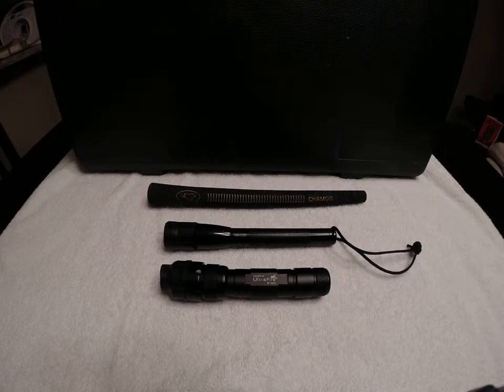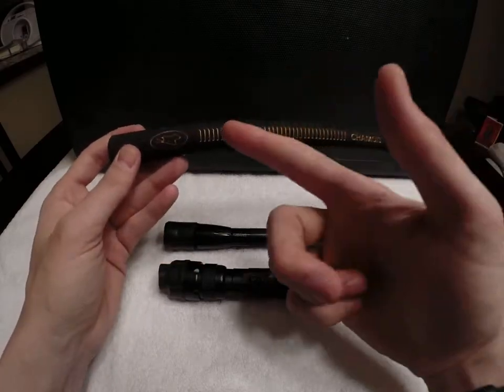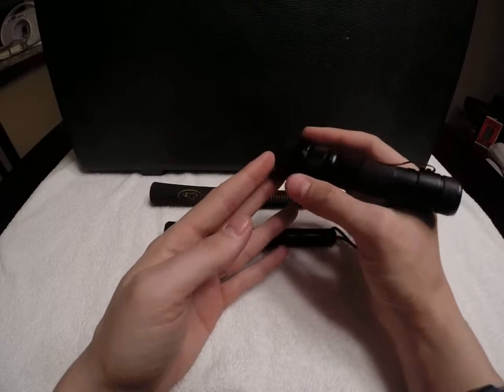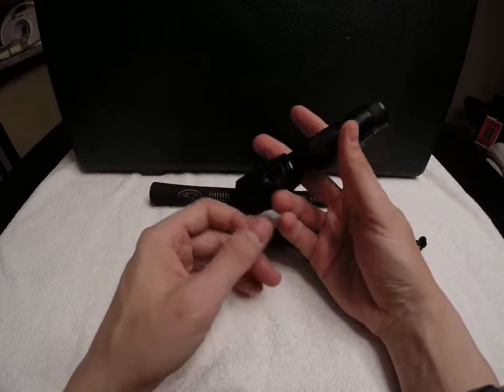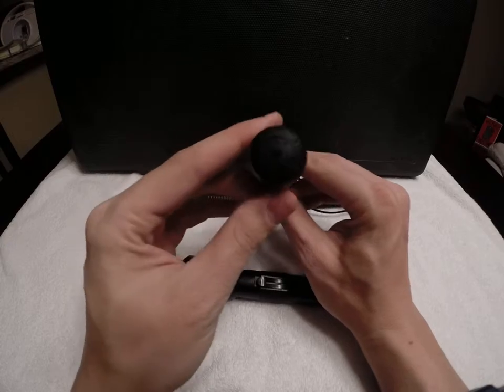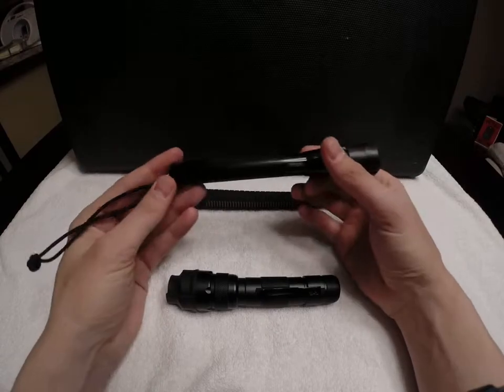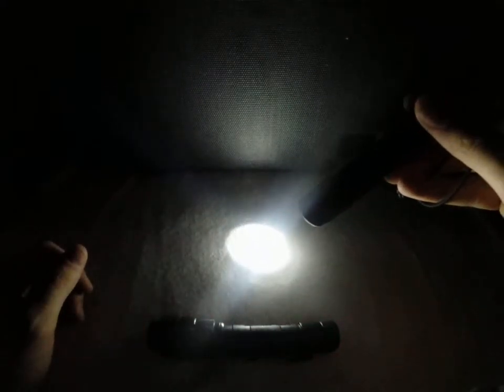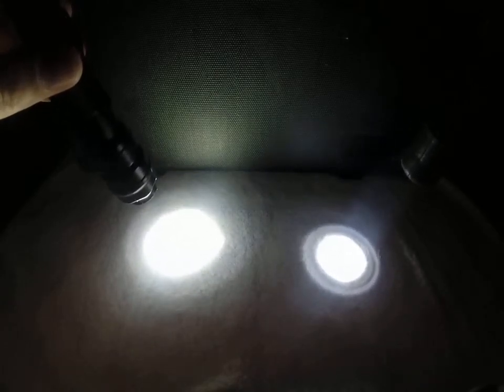flashlight mods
This video shows a couple different mods for flashlights which reduce the beam brightness and protect the lens using a ranger band and golf chamois.